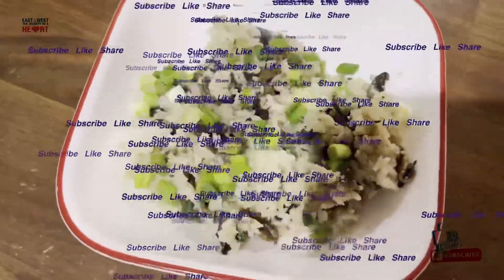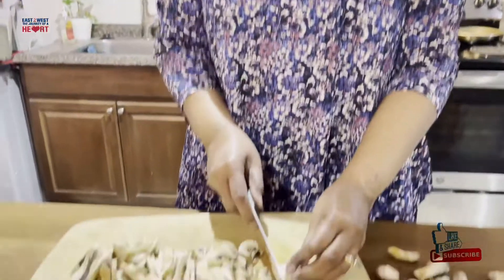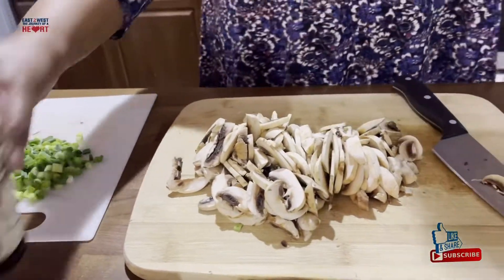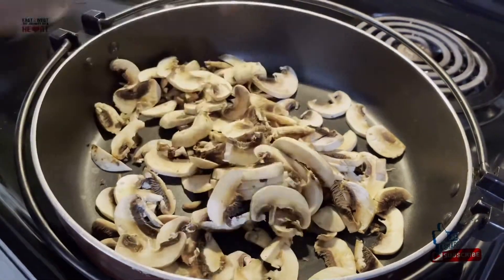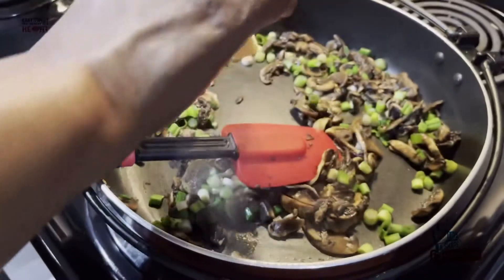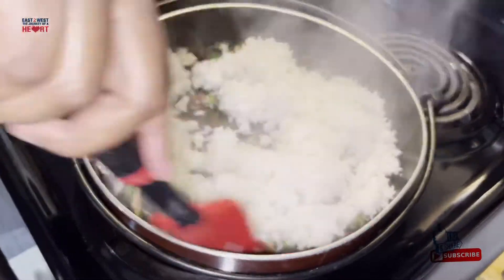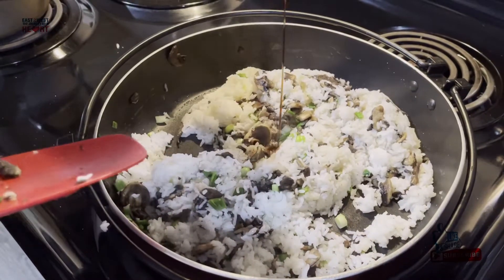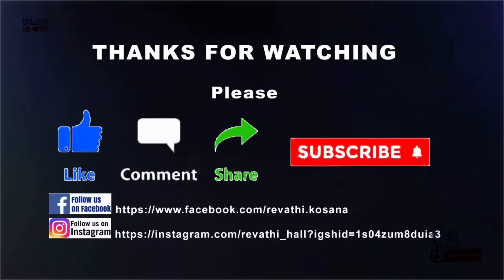Yummy Nutritious Mushroom Fried Rice Revathi & David from USA